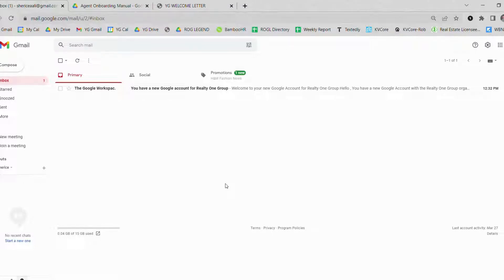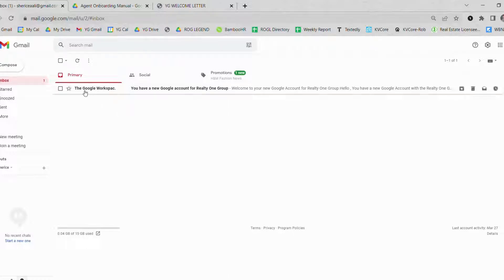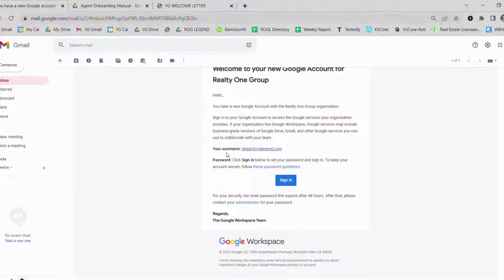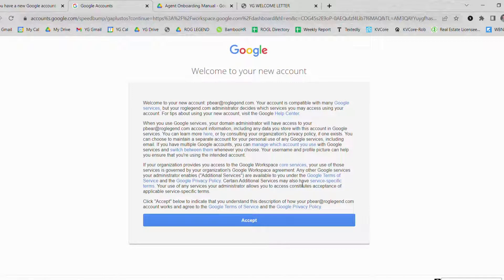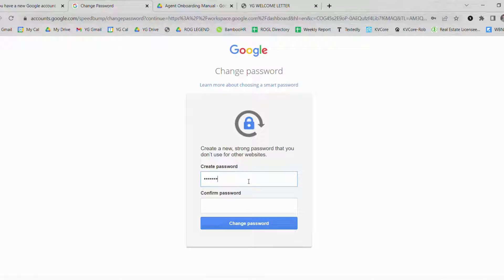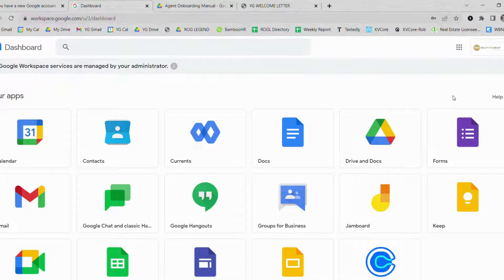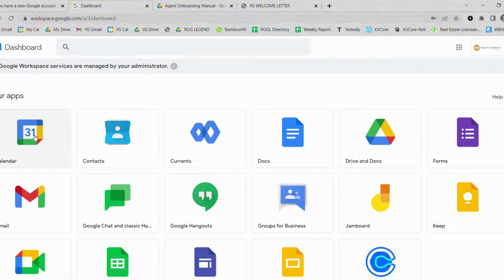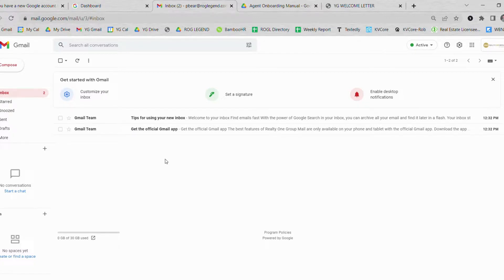How to activate your Gmail email address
We are always training and supporting all our agents!